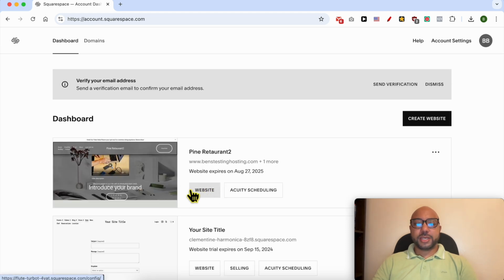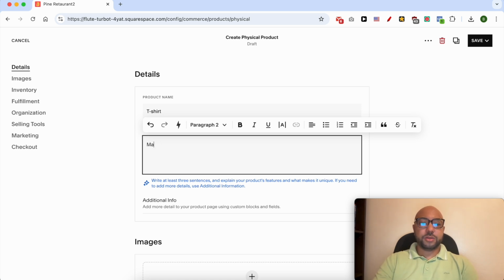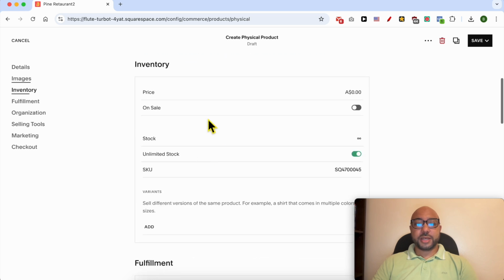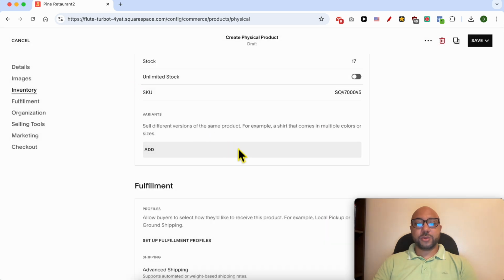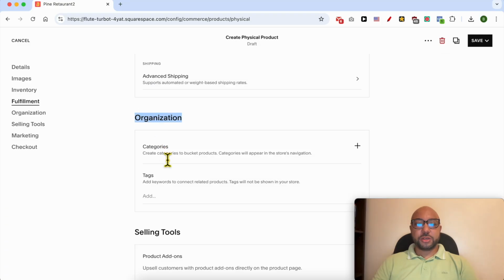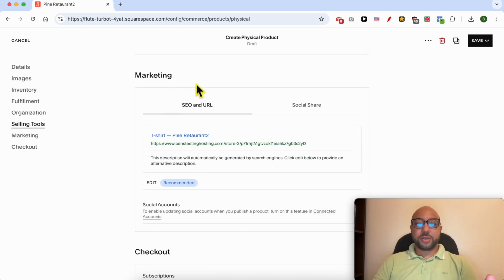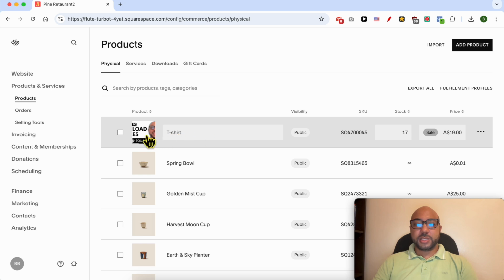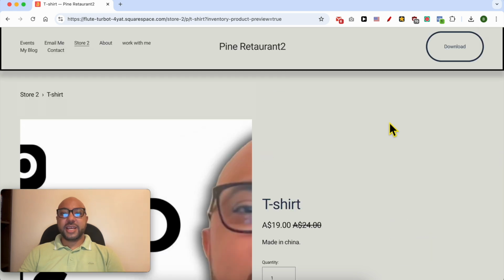How to Add Products to Squarespace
In this video, I'll guide you through the process of adding products to Squarespace. Whether you're setting up a physical product, digital download, or a custom service, I'll show you each step in detail. From logging into your Squarespace account to organizing your products with categories and tags, you'll learn everything you need to know about how to add products to Squarespace.

First, log in to your Squarespace account. Click on the website you want to add products to, then navigate to the "Products and Services" section. Hit the "Add Product" button and choose the type of product you want to add—physical, service, download, digital, gift card, or custom merch. I'll demonstrate with a physical product.

You'll learn how to name your product, add a description, upload images, set a price, and manage stock levels. If your product has multiple variants like size or color, I'll show you how to add those too. This tutorial covers everything you need to add products to Squarespace successfully.

Don't forget to check out my free Squarespace course where you can learn even more about getting started with Squarespace, designing and customizing your website, and optimizing for mobile and user experience.